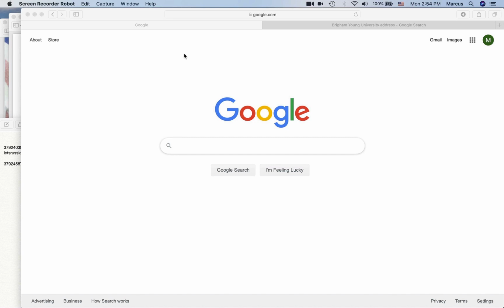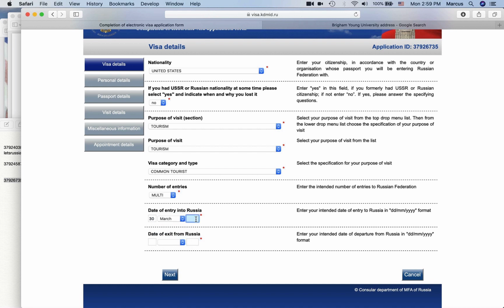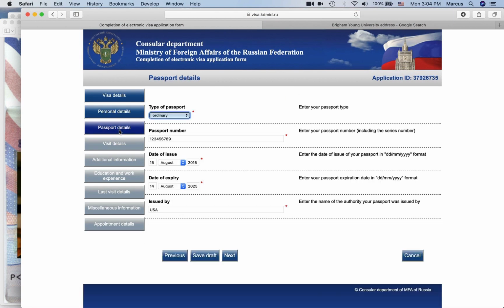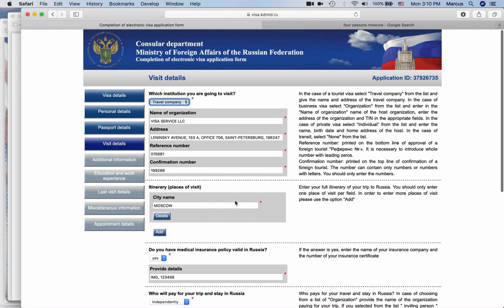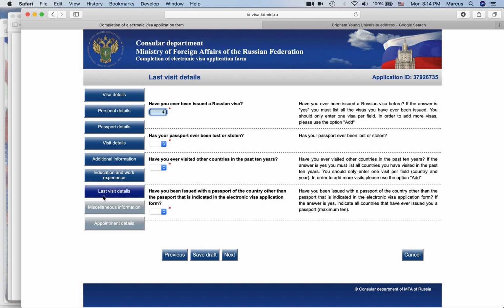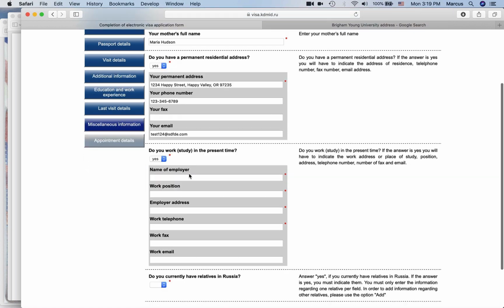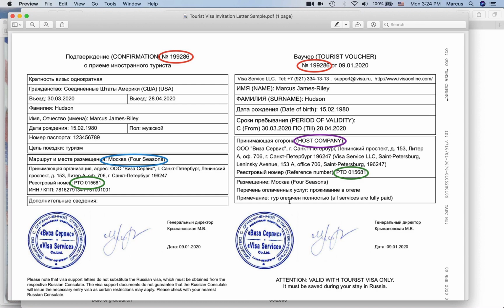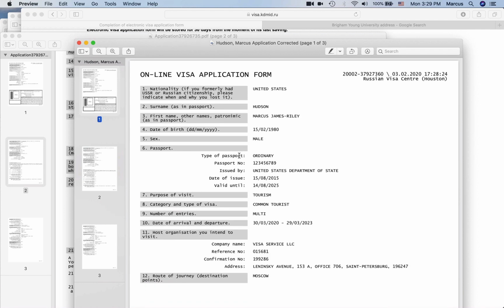Russian Tourist Visa Application for US Citizens Step-by-Step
Get your visa at LetsRussia.com.

Get a tourist visa invitation letter at LetsRussia.com

This video shows you how to fill out a Russian visa application online step-by-step as an American applying for a 3 year tourist visa. So, if you have a US passport, you can follow along as you fill out your own visa application to apply for a visa to Russia as a tourist.

Most Americans don't live near a Russian consulate and getting to one is a huge hassle. We'd be glad to apply for your visa for you.

Visit LetsRussia.com to get the Russian visa process started.